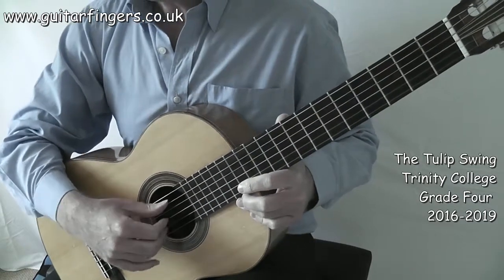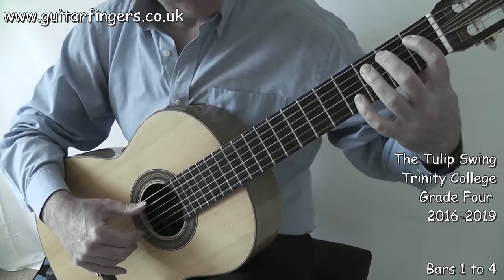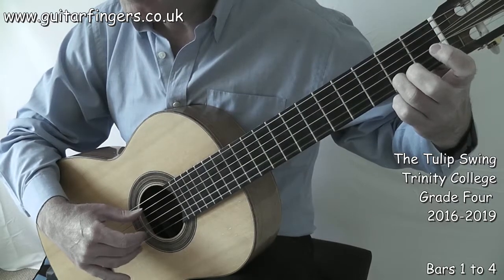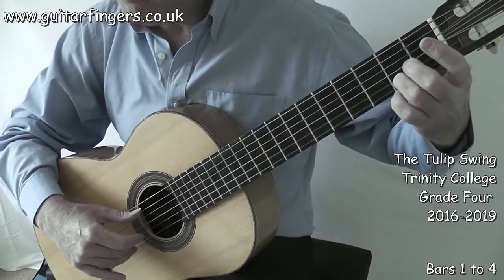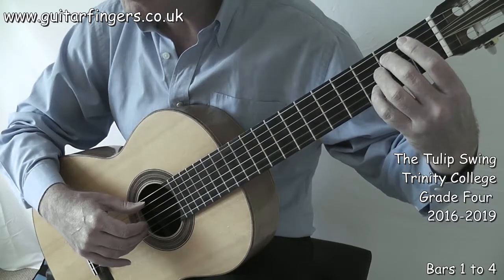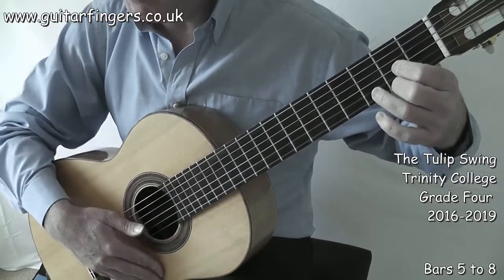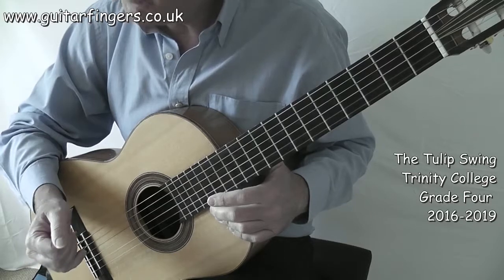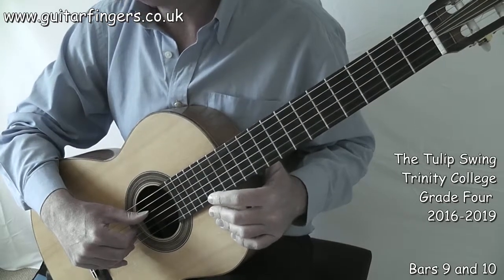TheTulip Swing Grade Four Tutorial Part 1 overhead only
TheTulip Swing Grade Four Tutorial Part 1 overhead only. for my publications Guitarfingers Book One to Three covering beginners to intermediate levels and other helpful tuition videos.